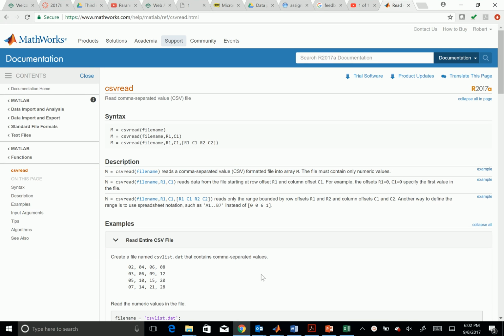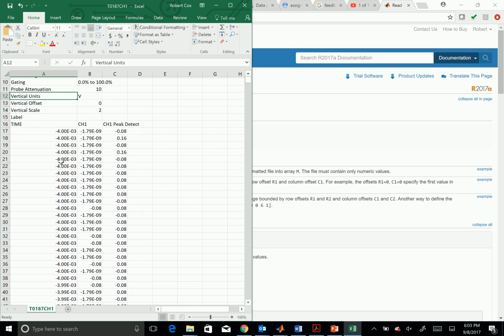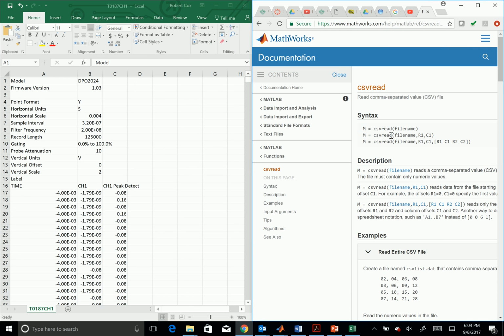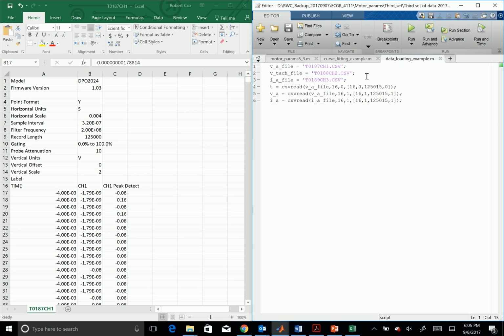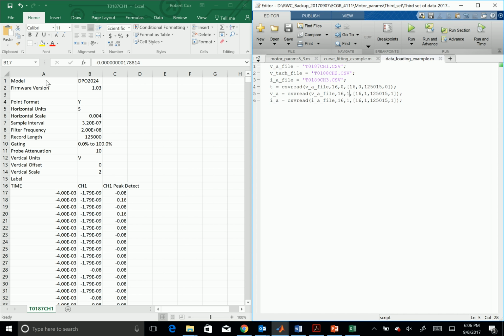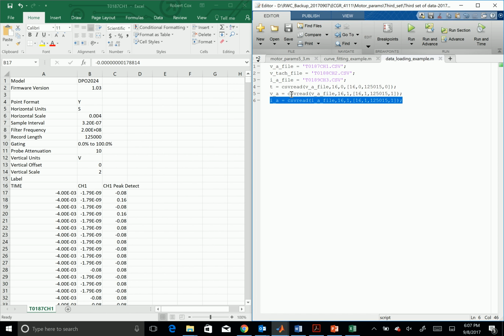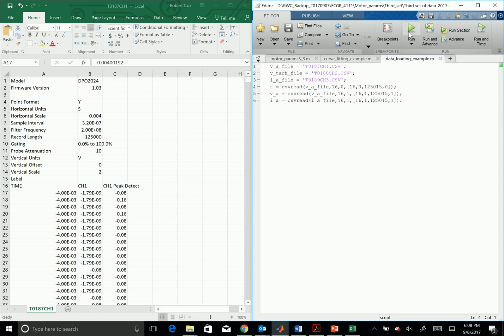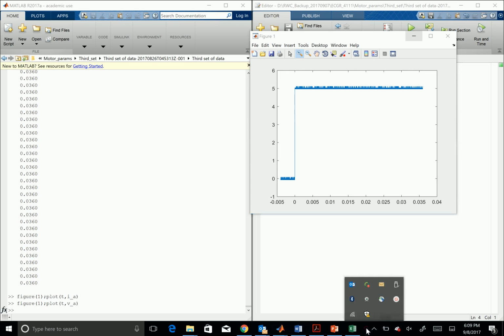load csv files